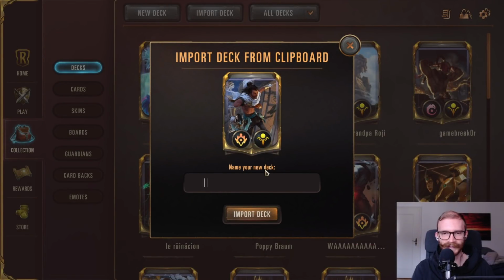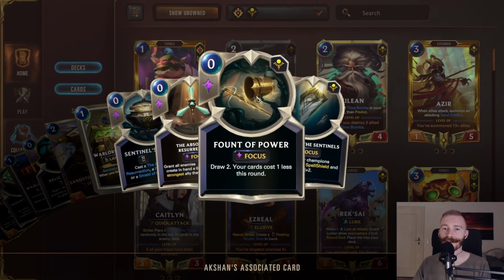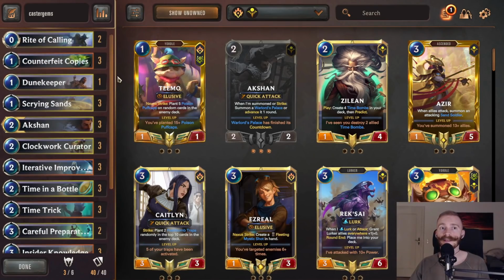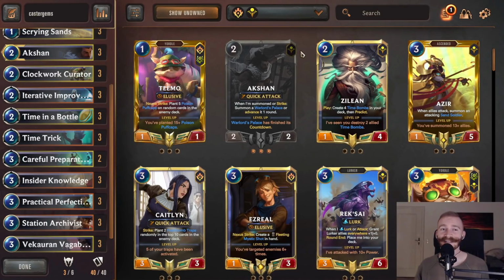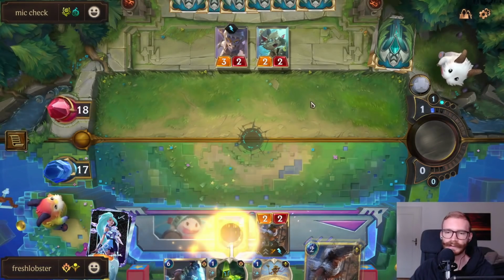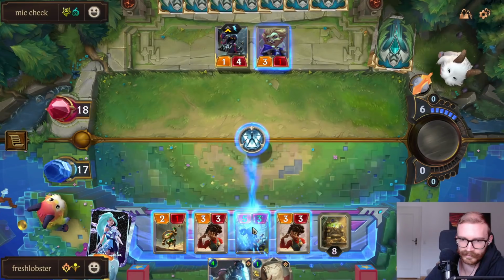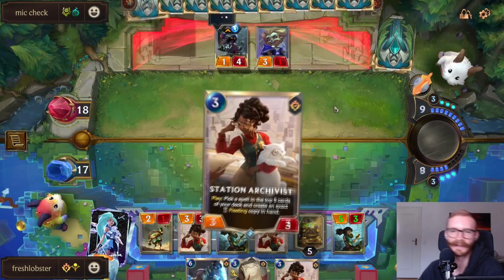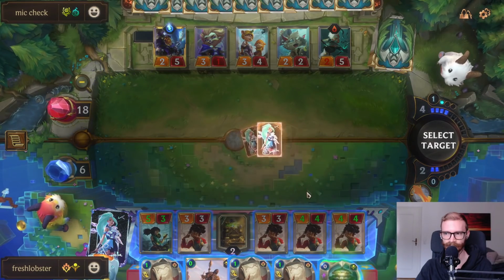How I Milled the #1 Player in Europe.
🟥 Step 1: Get a Sentinel's Hoard.
Step 2: Copy it into your Deck.
Step 3: Play 3 Founts of Power in 1 Turn.
Step 4: Copy and play infinite 0 mana Insider Knowledges in 1 Turn.

00:00 - Why do you do this to people?
00:27 - Deck Overview
05:59 - Vs. Senna Veigar Darkness

Shurima & Piltover & Zaun (SH / PnZ)
Featuring Akshan, Counterfeit Copies, Station Archivist and Practical Perfectionist. Deck Guide / Tech and Masters Gameplay.